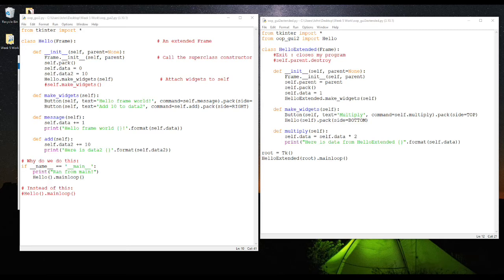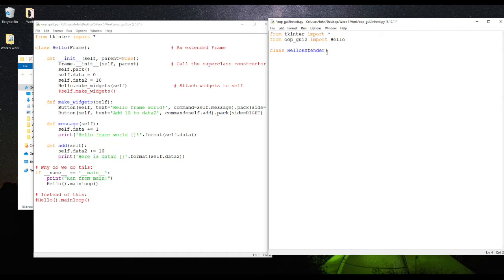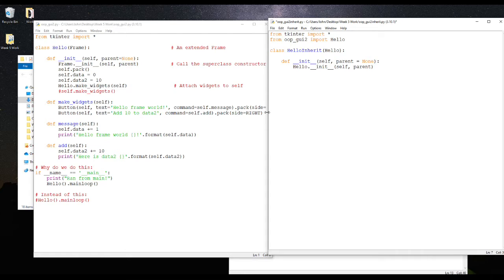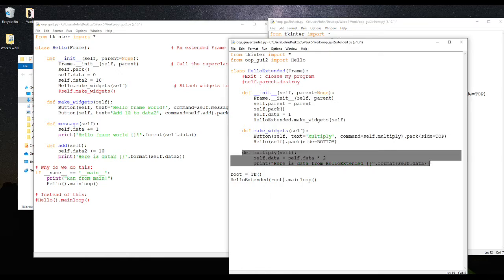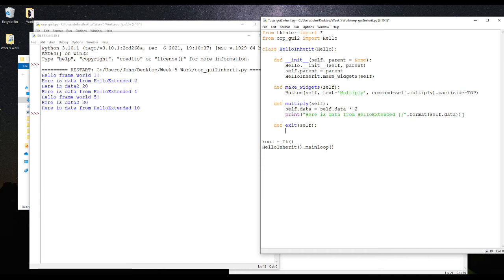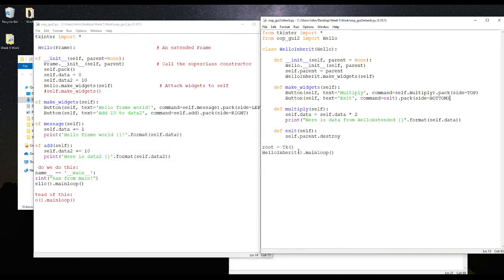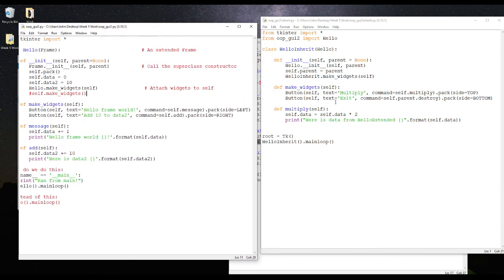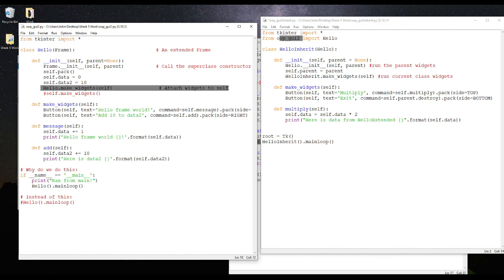CSC242 Lecture 5.3 : Attaching Widgets via Inheritance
Using inheritance to create a new GUI based on previous widgets from a different GUI